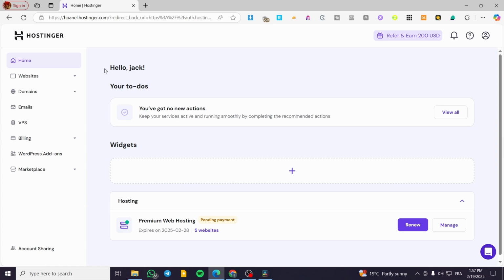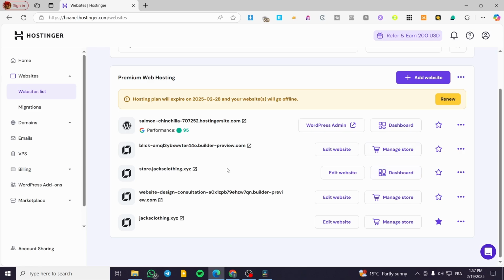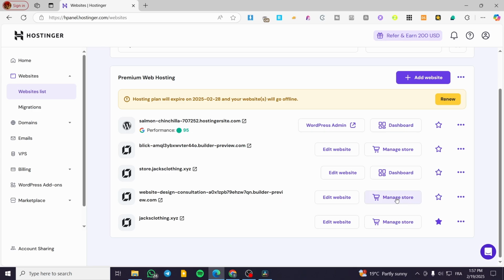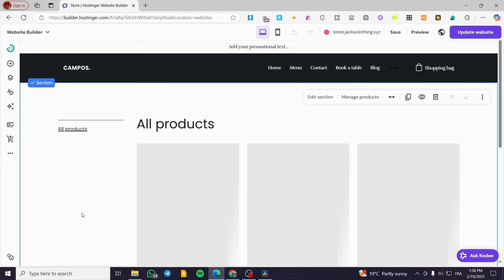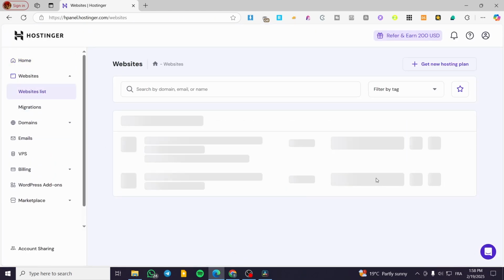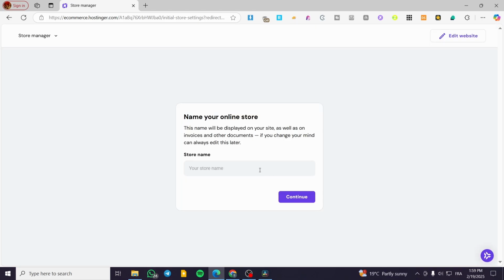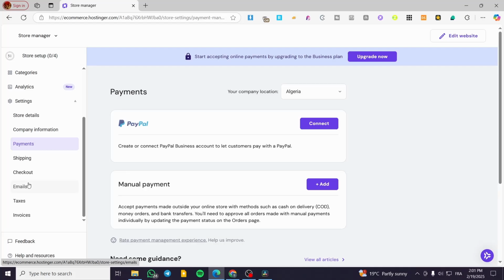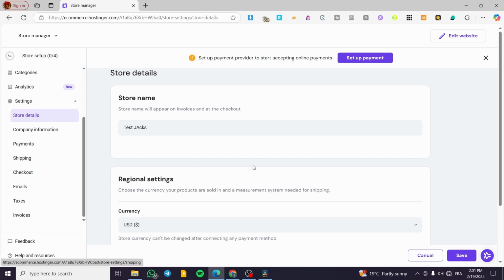How to Access Store Settings in Hostinger Website Builder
If you are looking for a video about How to Access Store Settings in Hostinger Website Builder, here it is!